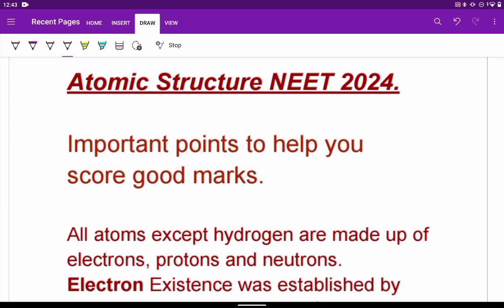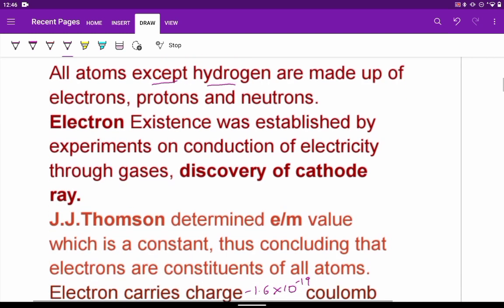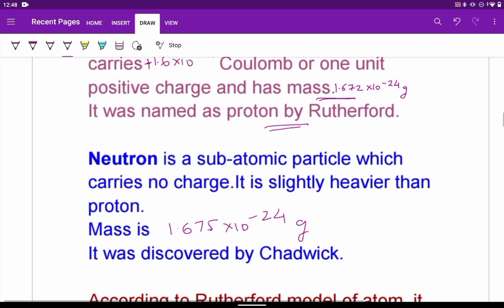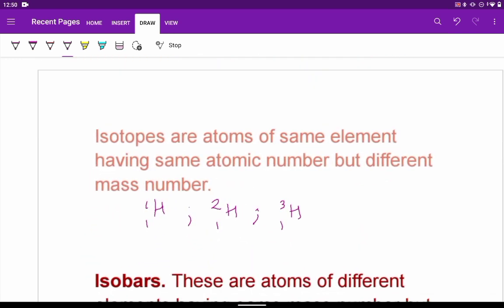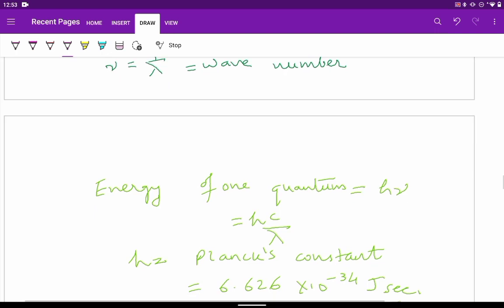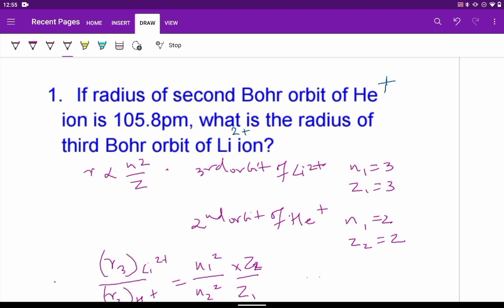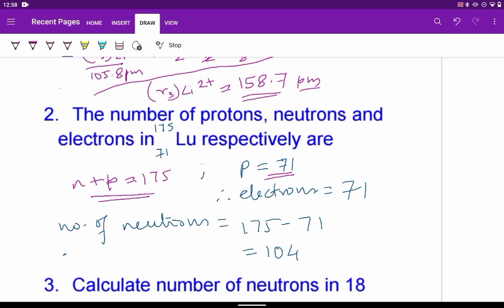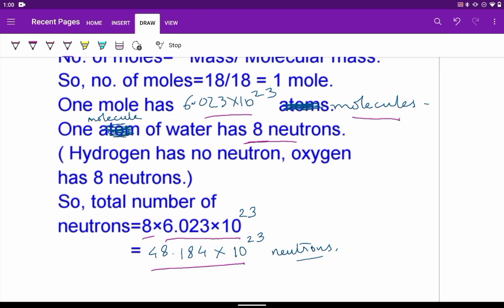Atomic Structure for NEET@chemistryisfun4477